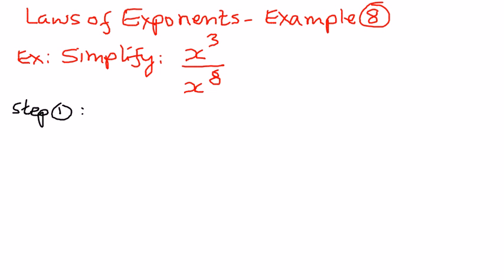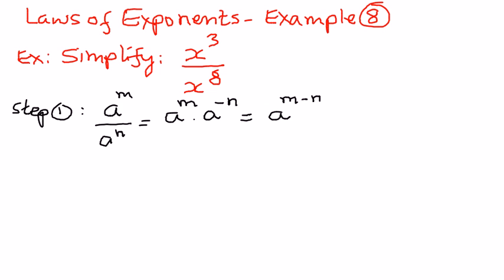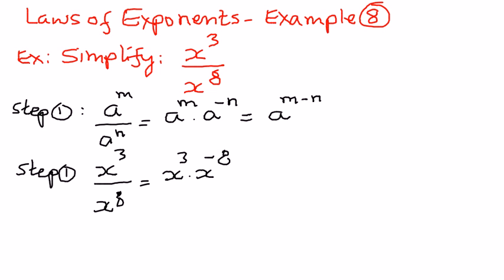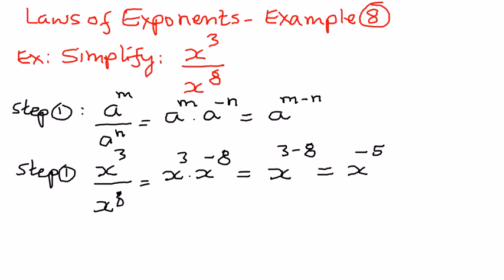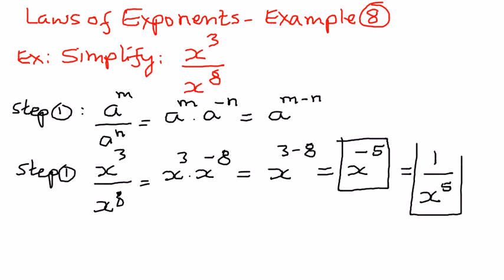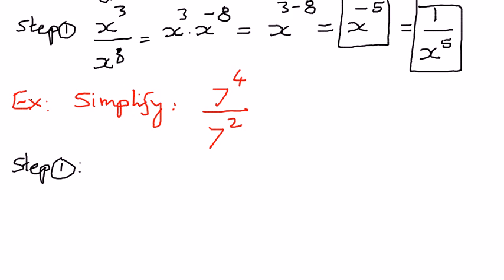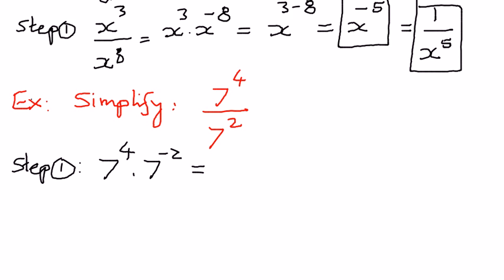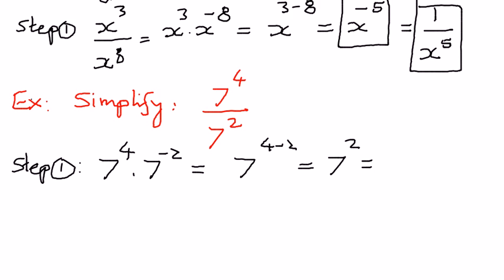Laws of Exponents Example 8